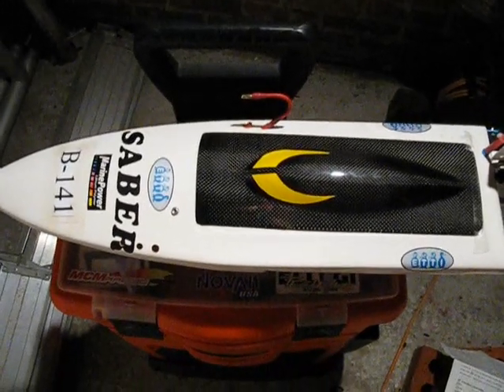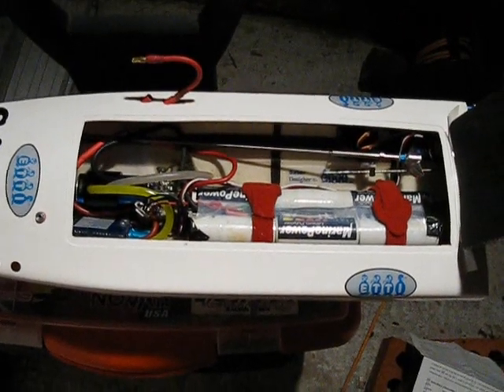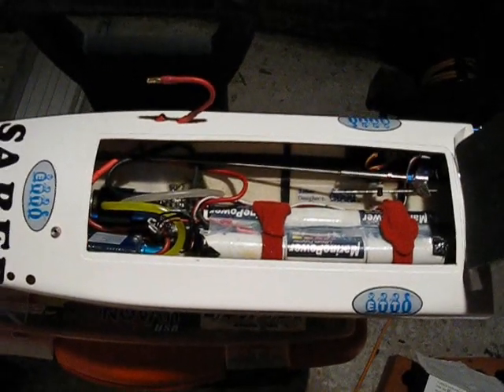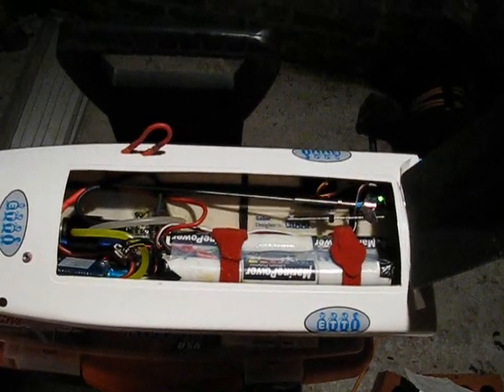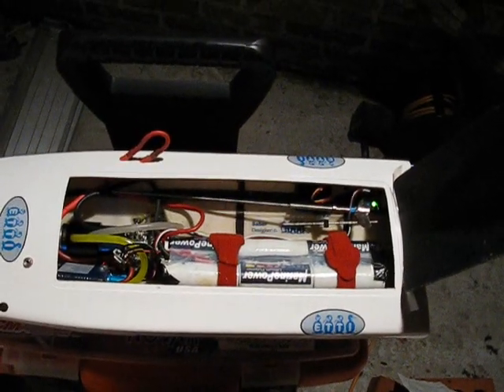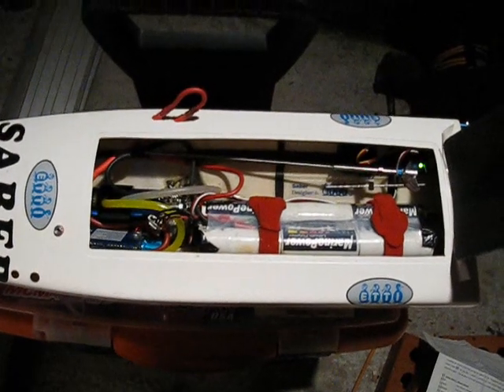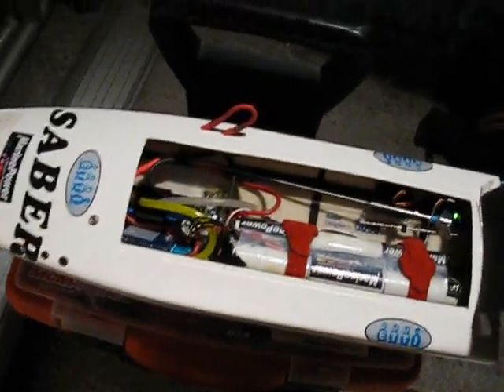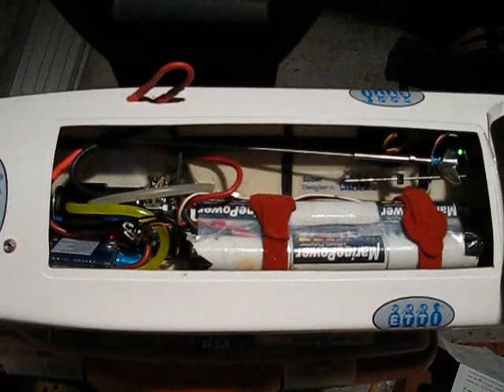ETTI esc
How to program an ETTI esc. This shows how to program for 2S lipo.